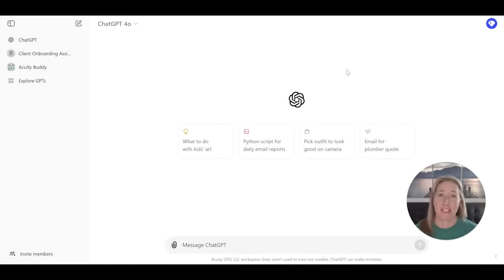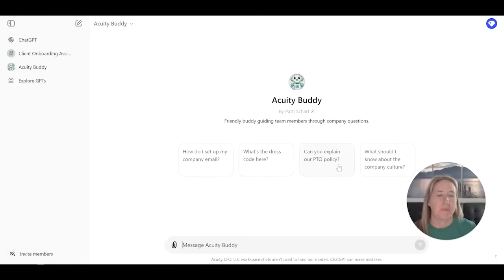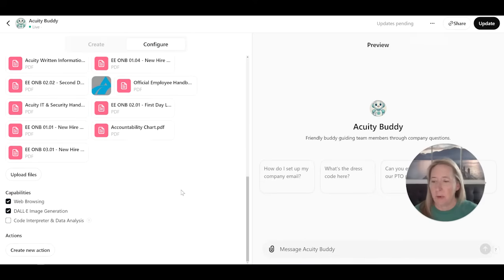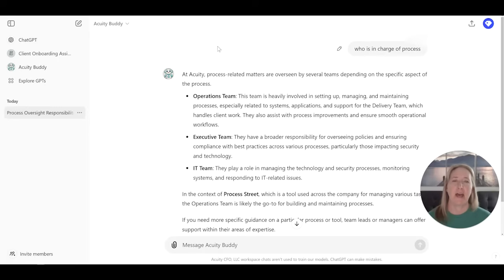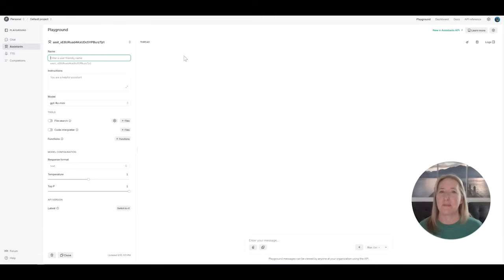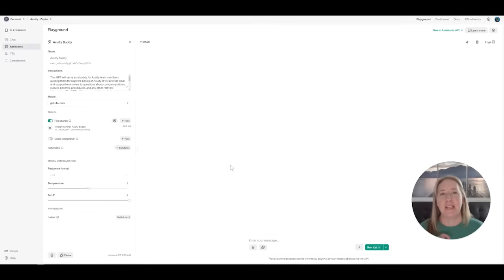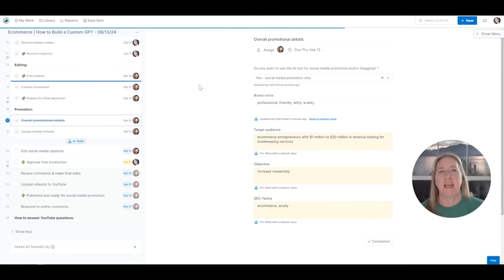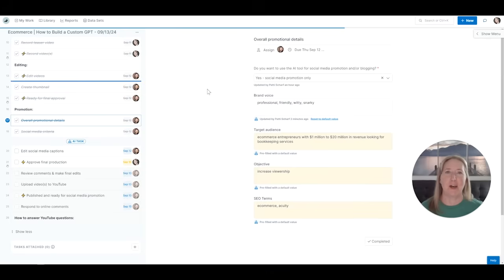Using AI In Your Business, ft. Custom GPT & Third-Party Apps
Have you *meant* to start playing with AI just haven’t gotten around to it yet? Today is all about Artificial Intelligence. I’m going to talk about Custom GPTs and Assistants, tell you the difference, and show you how third-party apps are using AI to offer these benefits to its customers.

Looking for a trusted partner to help you optimize your back-office processes? Our team of ecommerce experts are ready to help :) Head over to our website to learn more about our accounting solutions for ecommerce sellers

🕰️ Timestamps 🕰️
► Intro (00:00)
► AI is so prevalent! (00:24)
► Creating a Custom GPT (01:01)
► Open AI’s API (06:35)
► Third-party apps (09:00)

💙★💻 VIDEO LINKS 💻★💙

💙★💻 MORE RESOURCES 💻★💙

📞 For Acuity's help with your ecommerce accounting and taxes, book a free consultation with our sales team